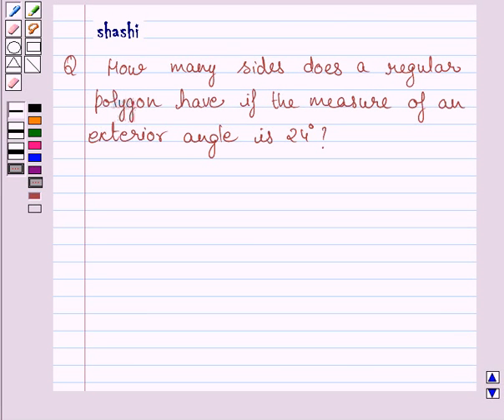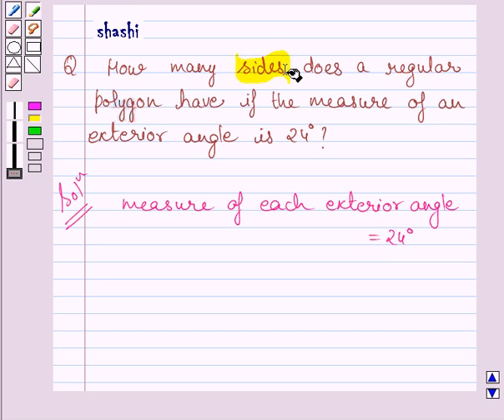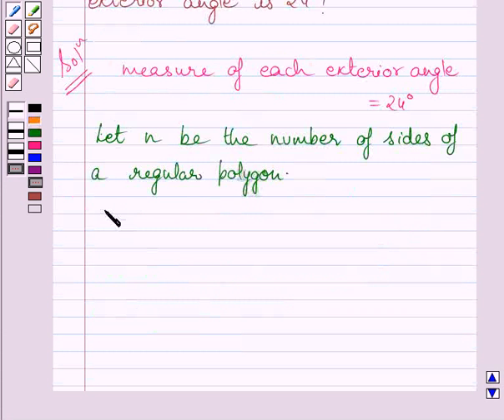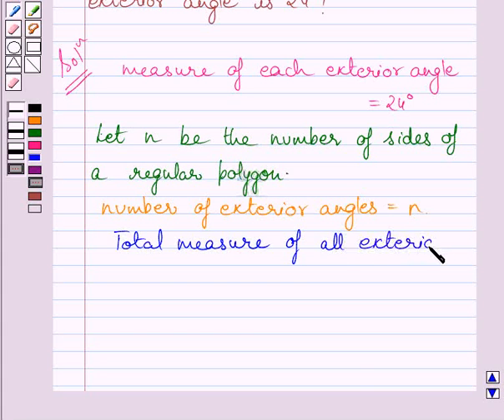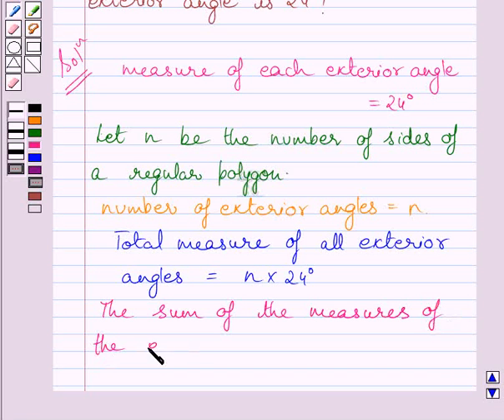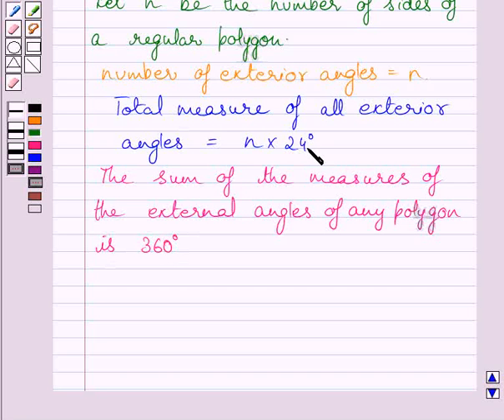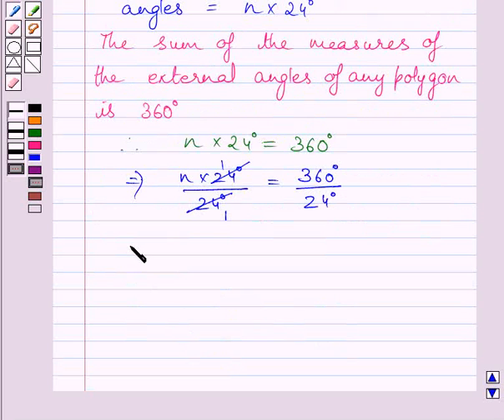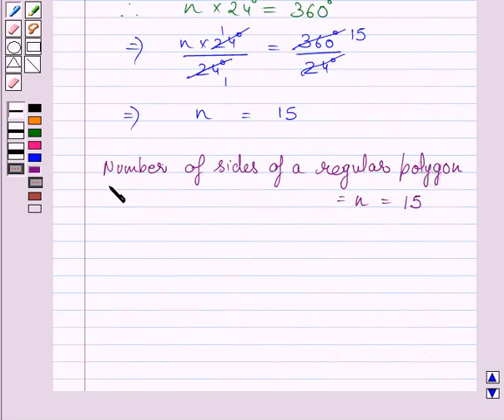Example: Find Number of Sides of Polygon Given an Exterior Angle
In this example, we show you the method of finding number of sides of a regular polygon when measure of an exterior angle is given.